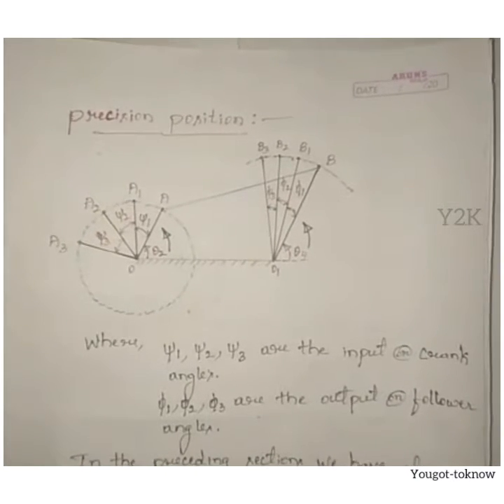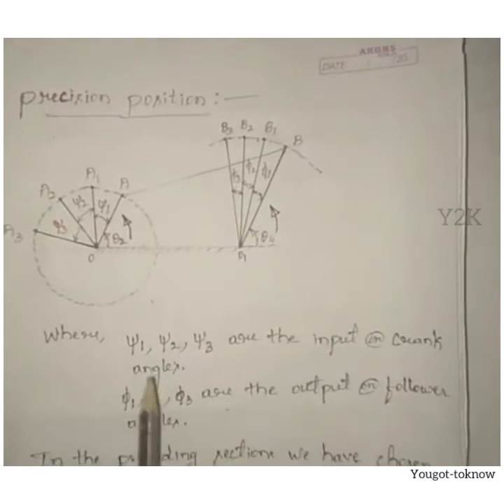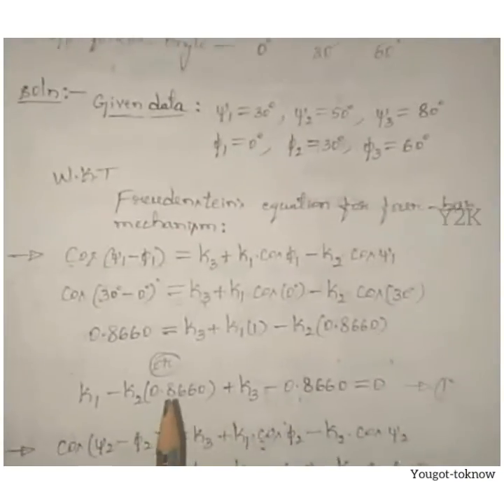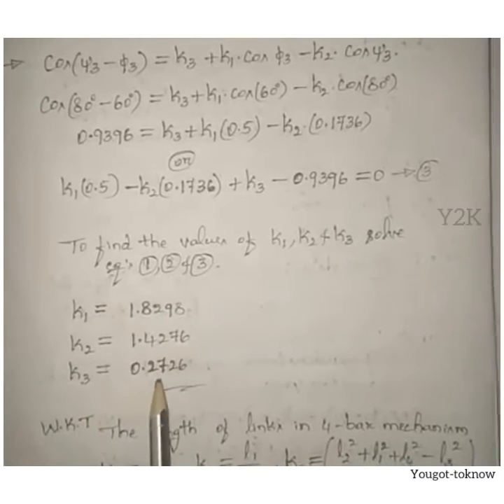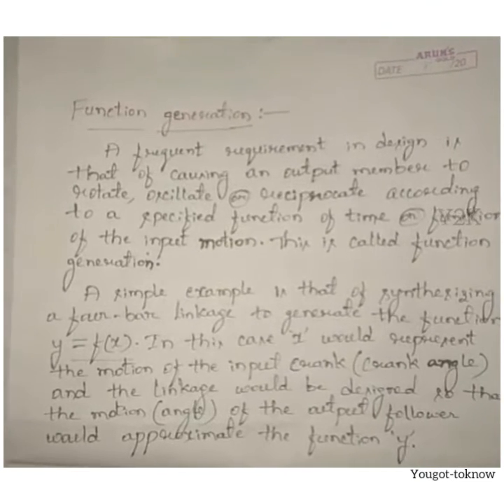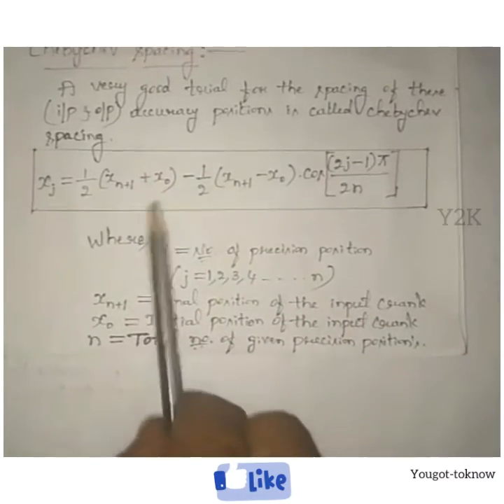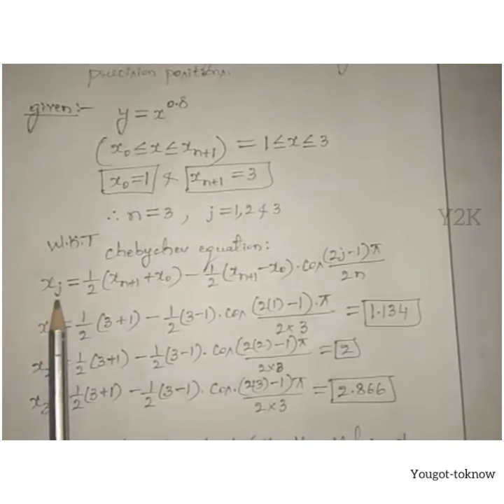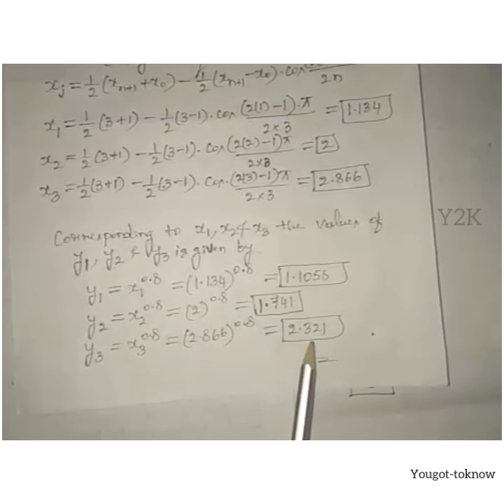Kinematics of Machines : Precision Position /Chebychev Spacing